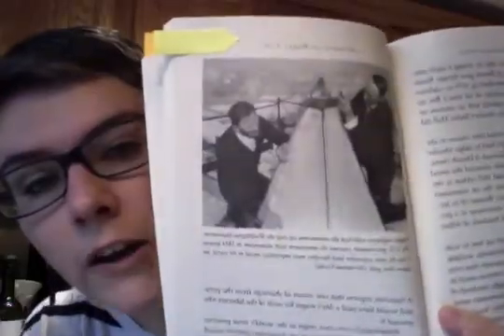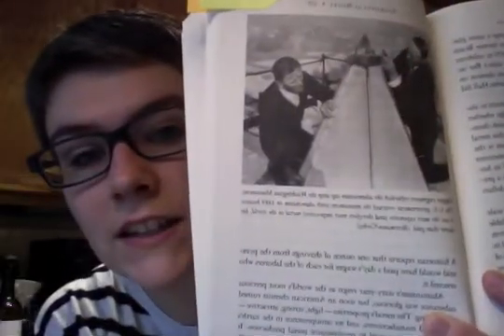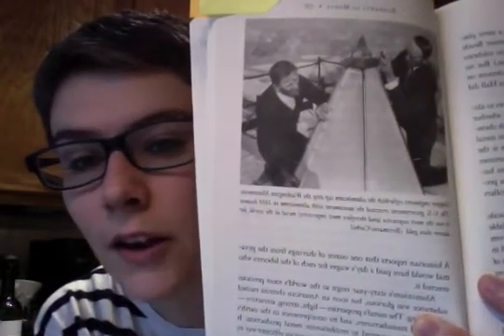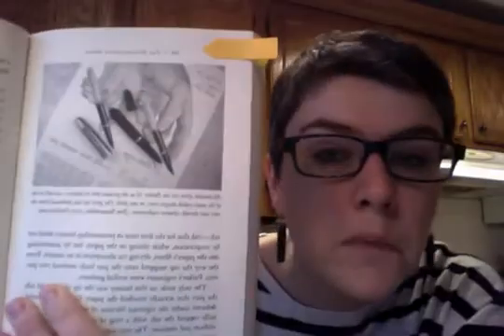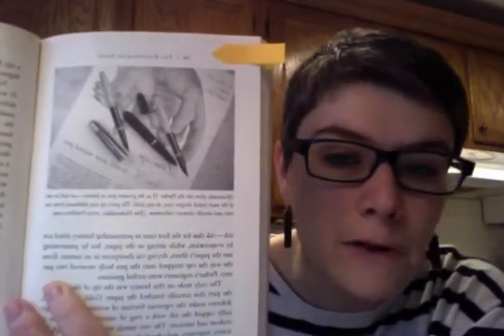Book Review: The Disappearing Spoon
A really fun read that teaches you so much while being totally accessible, no matter your level of education in science.
The Disappearing Spoon by Sam Kean.